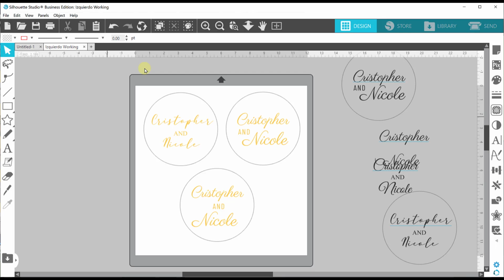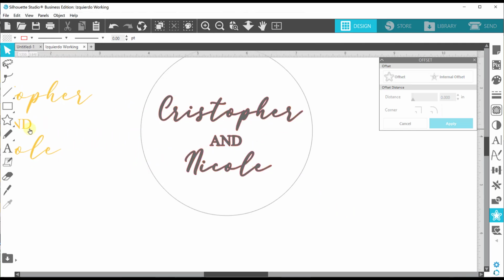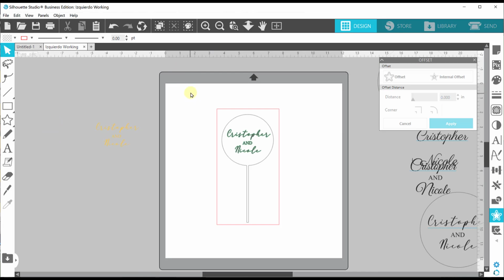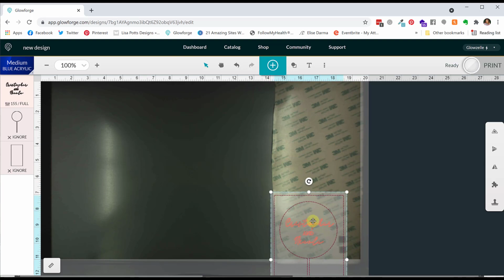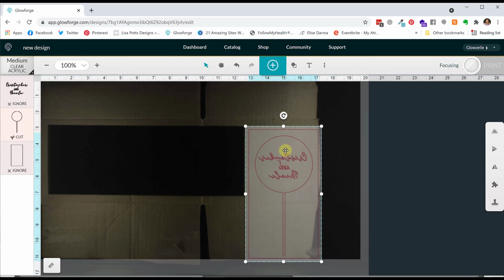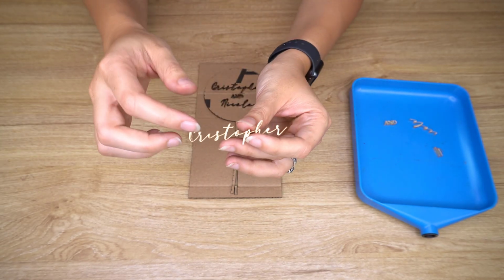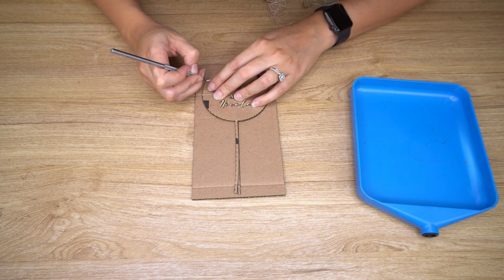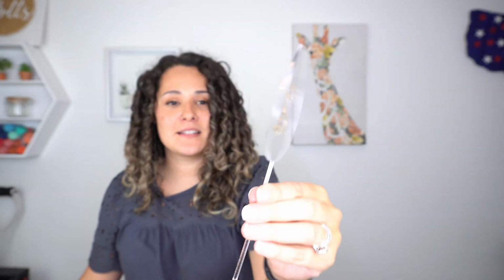Clear and Gold Mirror Wedding Cake Topper Made with Silhouette Studio and Glowforge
Create a gorgeous "floating" cake topper using gold mirror and clear acrylic from Cerulean Tides. This video shows how I use Silhouette Studio to create the design and a template for placement.

PS - I sell finished items through my sister store, Two Sassy Gals!

GET MY INLINE FAN SETUP
Window Vent
Elbow Connector
Foil Tape
Exhaust Tube
Inline Fan
Duct Adapter